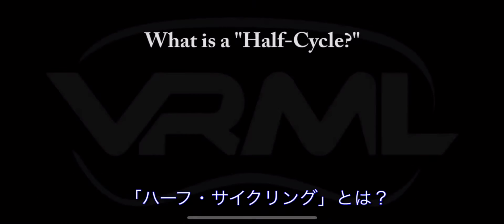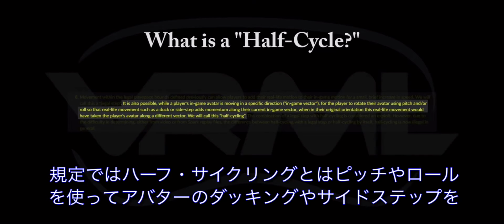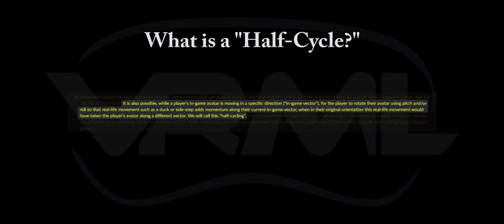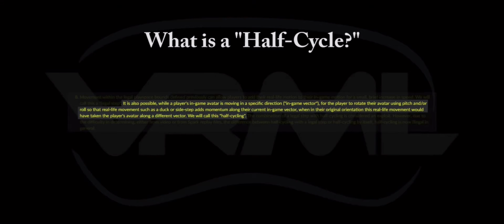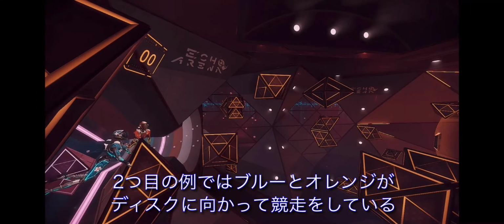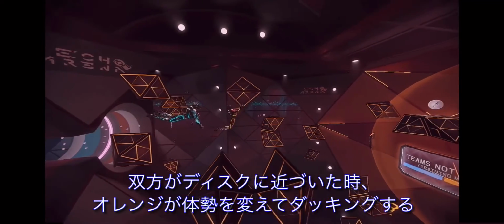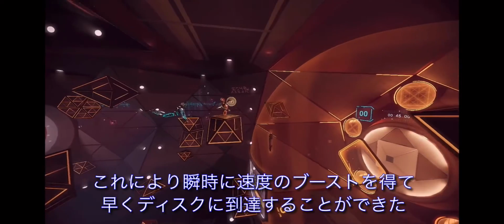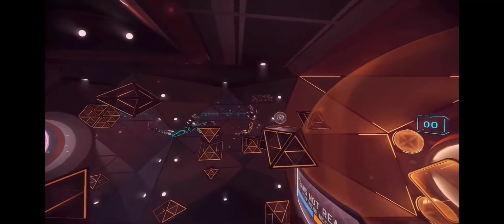What is a Half Cycle? 【ハーフ・サイクリングとは？】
VRMLでの違反行為であるハーフ・サイクリングの説明動画です。